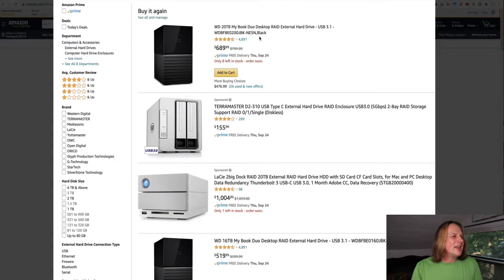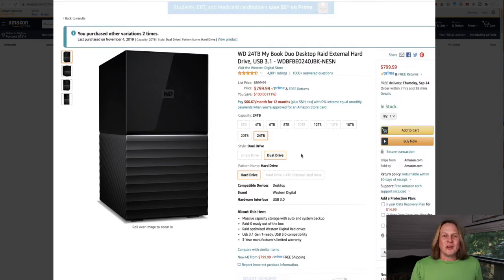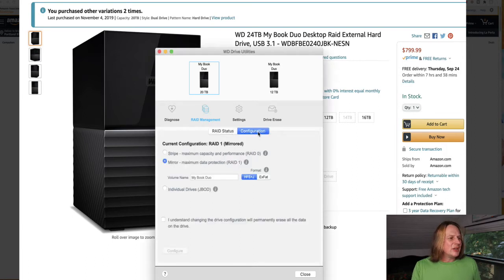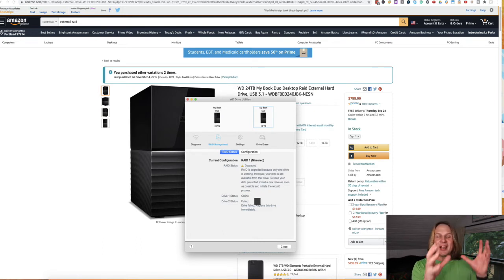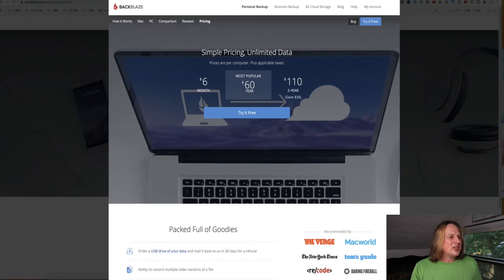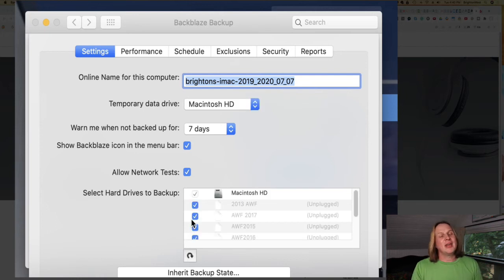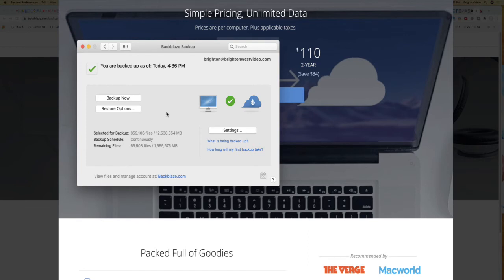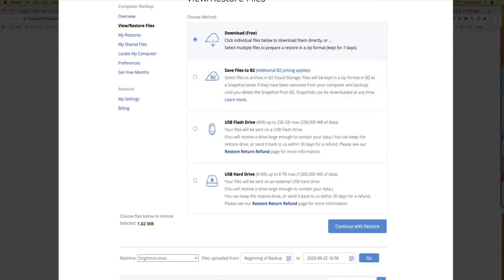How to Backup Your Video Files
How to Backup Your Videos Today I share two backup strategies I use for my videos - RAID and Backblaze.

Intro 00:00
Intro to RAID 01:22
Intro to Backblaze 02:03

How to backup your video files - 2 Systems:

System #1: RAID system/Mirrored Hard Drives 03:13
- Comes with a management software called WD Drive utilities
- Default configuration is RAID 0 (where all 20Tb is used). Performance is good, but you have no redundancy, no backup. This needs to be changed to RAID 1.

How to change RAID Configuration:
- Open WD Drive utilities
- Go to RAID Management, Configuration
- Choose Mirror - maximum data protection (RAID 1) Please note that every time you change this setting, all of your data will be wiped.

How to know your RAID Status:
- Go to RAID Management, Status. In my case, you can see that it's "Degraded," which means the failed drive needs to be changed

System #2: BackBlaze/Cloud Storage 06:30

How to use Backblaze - How to restore files through Backblaze
 via Web Download/USB Flash Drive/USB Drive:
- Go to Backblaze Preferences
- Click Restore options
- Sign in to website to restore
- Under View/Restore Files, choose Method. Web Download is free. Other options include Save Files to B2, USB Flash Drive ($99), and USB Hard Drive ($189). The last two will be sent to you, and you can either keep them or send them back and get a refund.

- Go through your files and check the ones you want to restore.
- Click Continue with Restore.

What are you doing to keep your files secure?